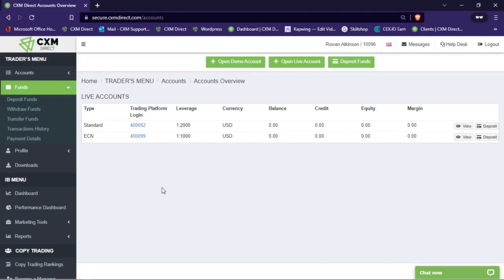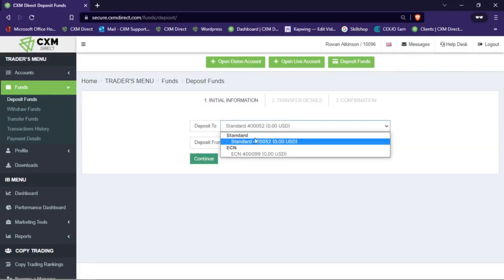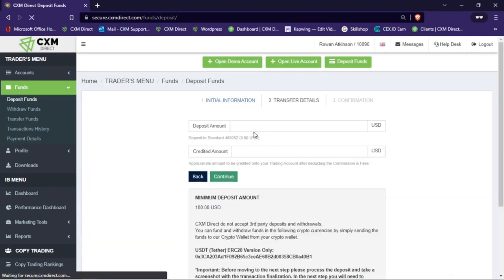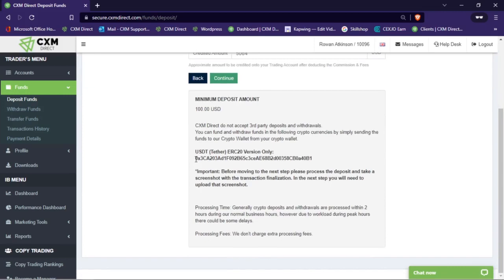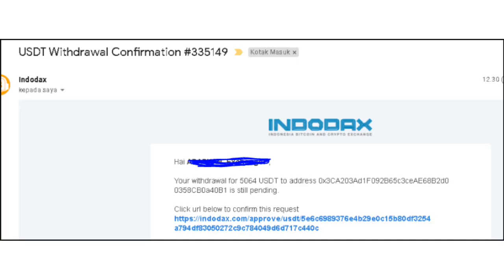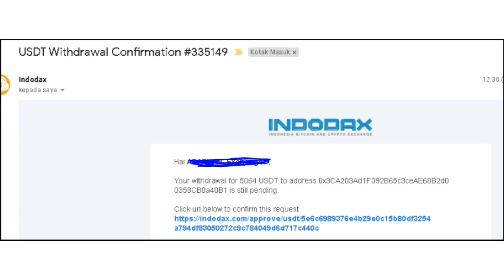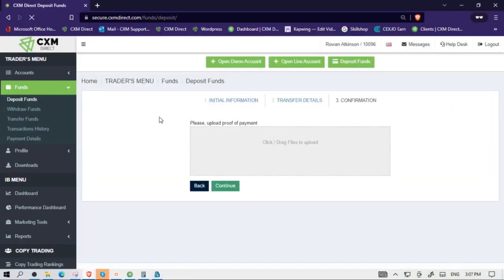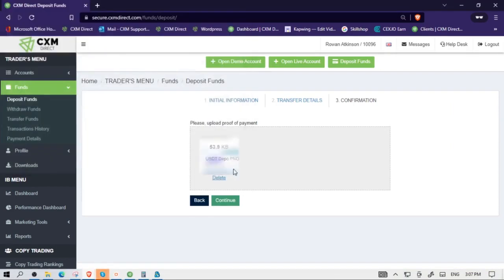Guide To Make USDT (ERC20) Deposit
With CXM Direct, traders can deposit USDT (ERC20) from a trusted wallet to their CXM Direct account. Whether you want a faster deposit or want to deposit multiple currencies, CXM Direct makes it possible for you to manage your funds securely and reliably. This video will guide you on how to do it on the CXM Direct platform.